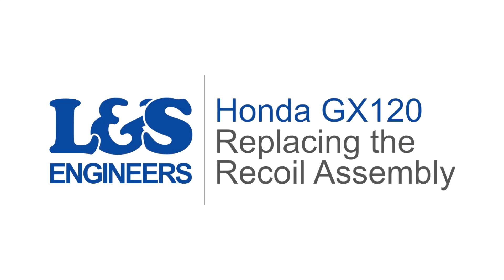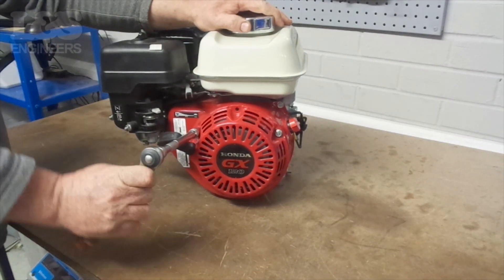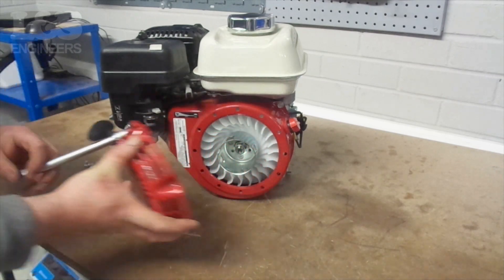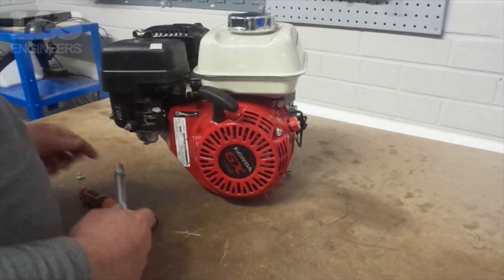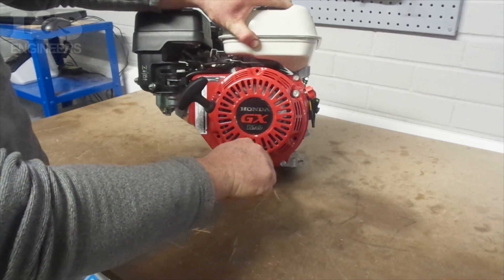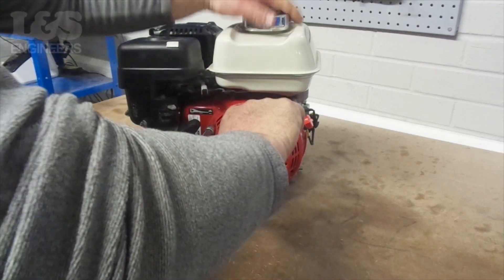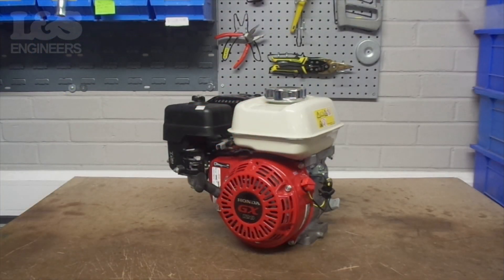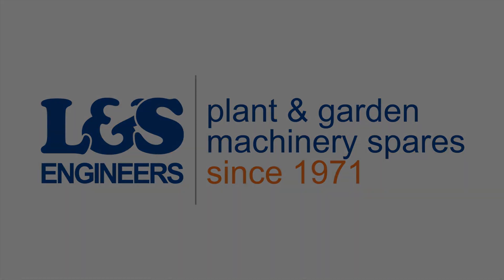How to Change a Recoil Assembly on a Honda GX120 Engine | L&S Engineers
In this video, we show you how to change the Recoil Assembly on a Honda GX120 Engine. Click here for a full list of parts, tools & transcript!

Parts

Recoil Starter Rope for Honda GX120 GX160 GX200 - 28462 ZH8 003

Tools
Socket Set of 15 Metric 1/4in Drive by Stanley - 0-86-775

Transcript

Today, we're going to change the Recoil Assembly on a Honda GX120 Engine. First of all use a 10mm Hex Socket Spanner to remove the three bolts that secure the recoil assembly. You will notice that the recoil has 6 bolt holes whereas the engine shroud has 12. This is so you can rotate the recoil around, to pull the cord in the best direction for your machine or use. Place your new recoil assembly in position and secure using the 10mm hex socket spanner. The engines are fitted with 3 bolts as standard. These are also listed below. You can then return to tighten to make sure the the assembly is securely on. The complete recoil assemblies listed in the description below are supplied ready to use. The recoil shouldn't need to be adjusted. That's how you change the Recoil Assembly on the Honda GX120. All the parts & tools needed for this task are listed in the description below.